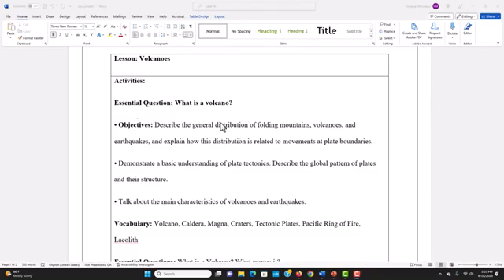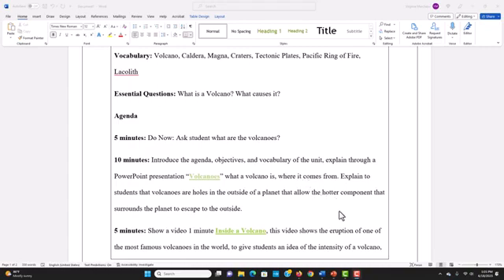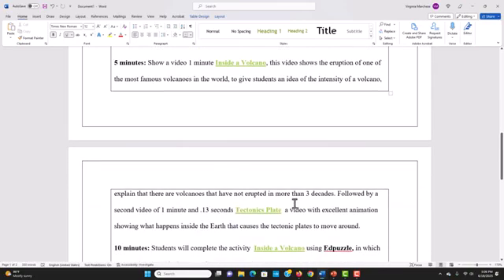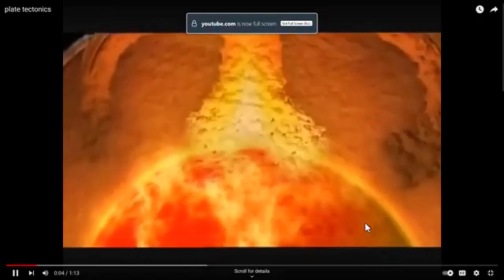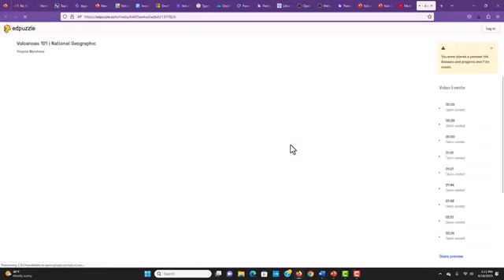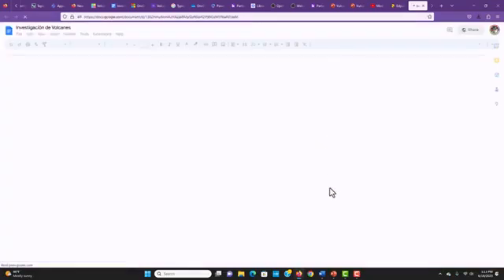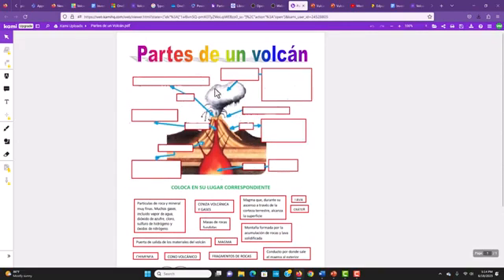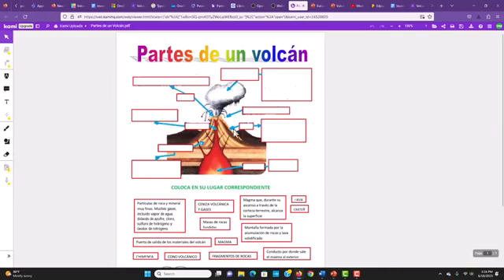Tecnology Demostration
Lee mi entrada del blog /best-website-to-study-spanish